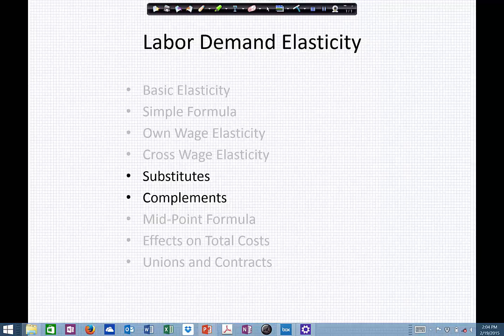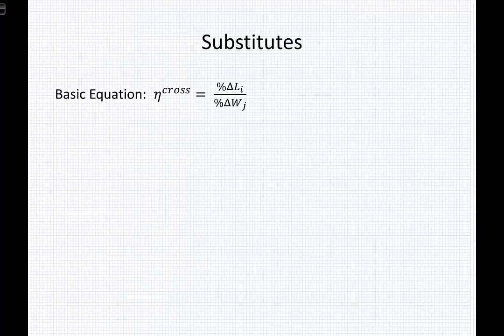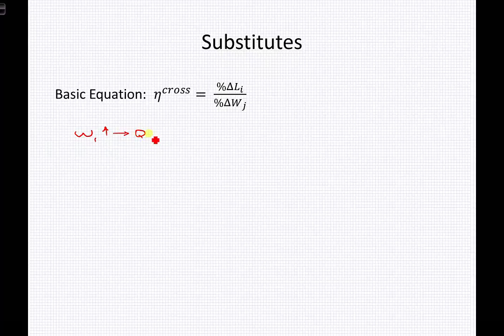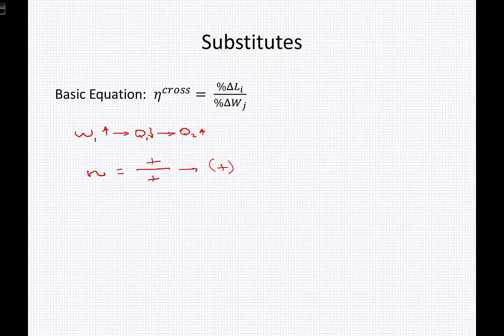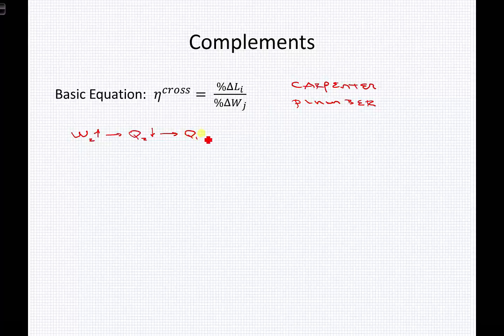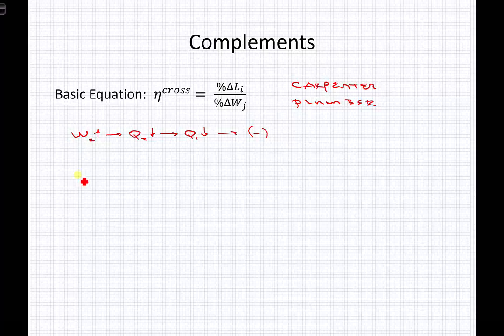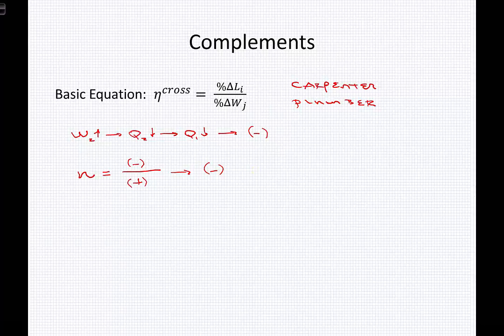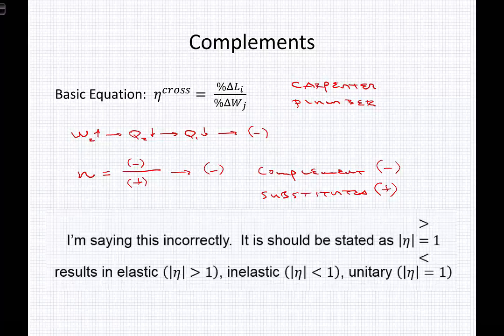ECON 3100 7.4 Elasticity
ECON 3100 Module 7.4 Elasticity of Labor Demand